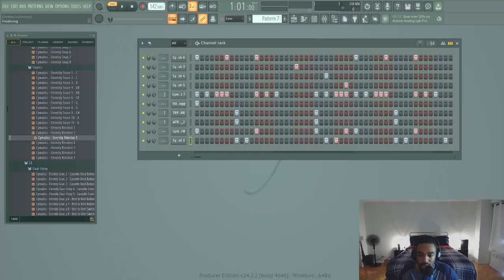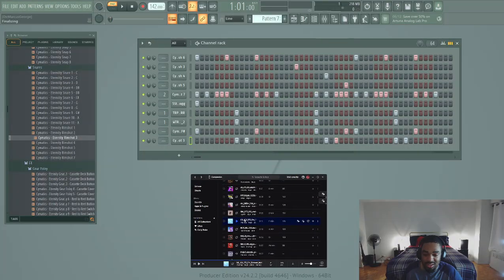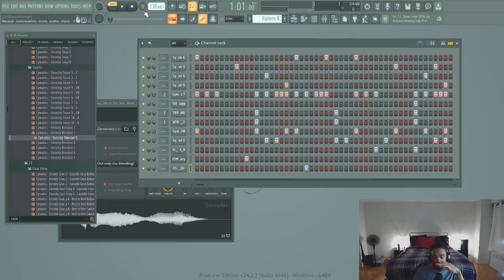Making Beats Live Pt. 3